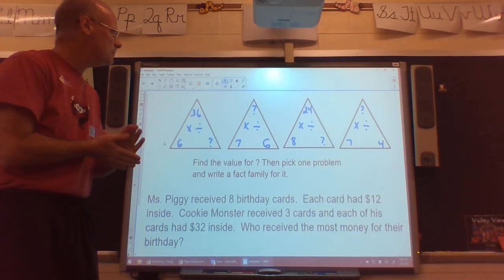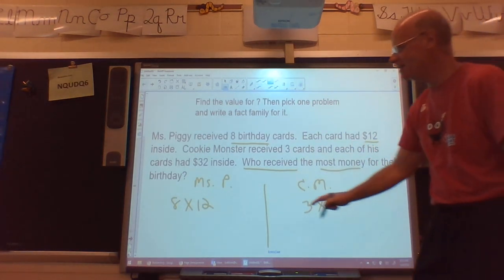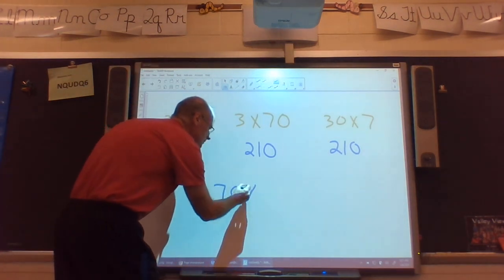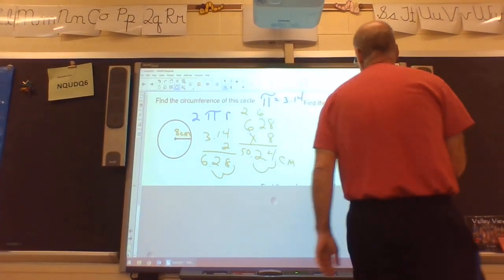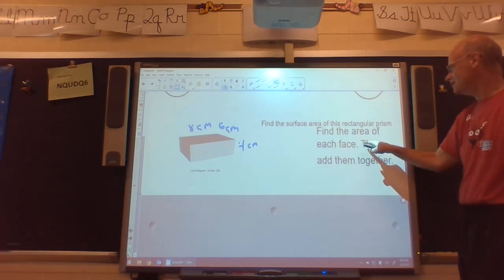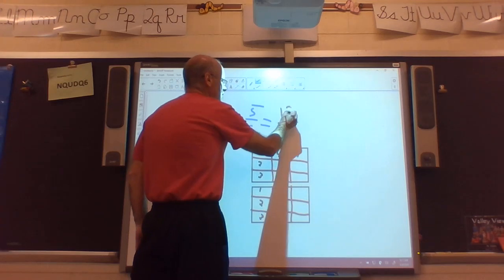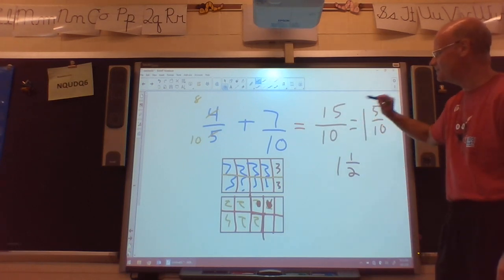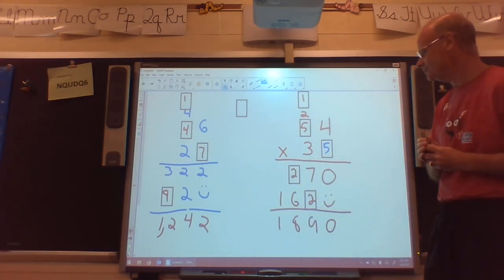VV 3rd grade May 6th lesson